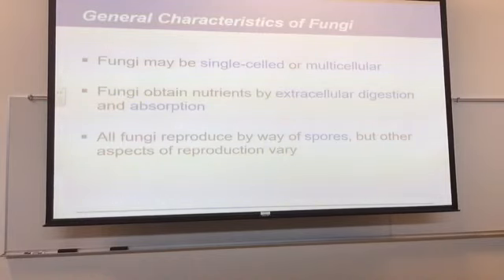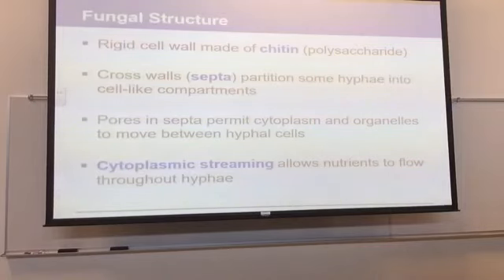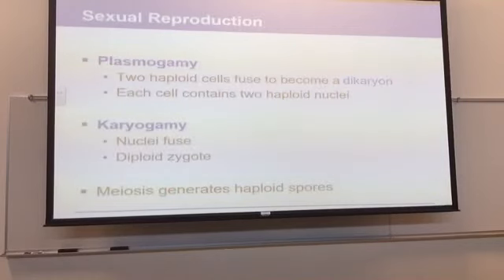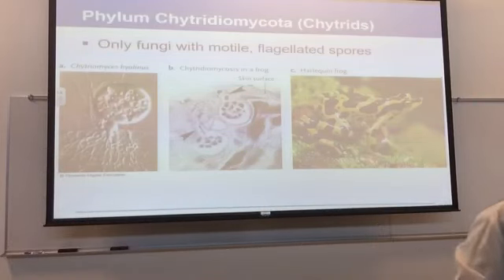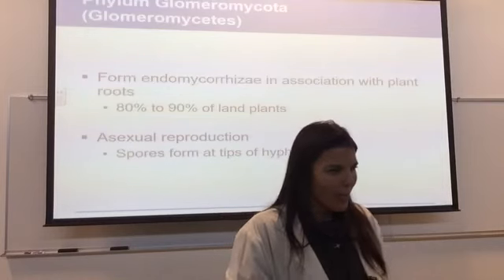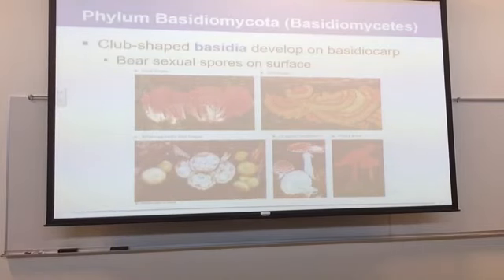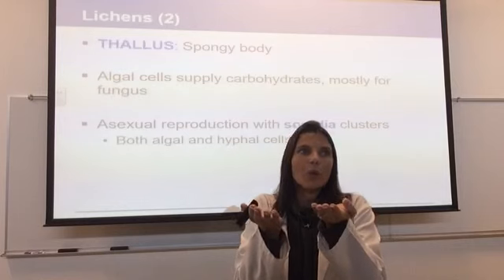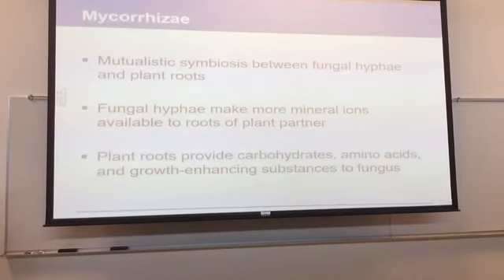1407: Fungi- Dr. Jessica Guerrero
The word fungus comes from the Latin word for mushrooms. Indeed, the familiar mushroom is a reproductive structure used by many types of fungi. However, there are also many fungus species that don't produce mushrooms at all. Being eukaryotes, a typical fungal cell contains a true nucleus and many membrane-bound organelles. The kingdom Fungi includes an enormous variety of living organisms collectively referred to as Eumycota, or true Fungi. While scientists have identified about 100,000 species of fungi, this is only a fraction of the 1.5 million species of fungus likely present on Earth. Edible mushrooms, yeasts, black mold, and the producer of the antibiotic penicillin, Penicillium notatum, are all members of the kingdom Fungi, which belongs to the domain Eukarya.

Fungi, once considered plant-like organisms, are more closely related to animals than plants. Fungi are not capable of photosynthesis: they are heterotrophic because they use complex organic compounds as sources of energy and carbon. Fungi share a few other traits with animals. Their cell walls are composed of chitin, which is found in the exoskeletons of arthropods. Fungi produce a number of pigments, including melanin,also found in the hair and skin of animals. Like animals, fungi also store carbohydrates as glycogen. However, like bacteria, fungi absorb nutrients across the cell surface and act as decomposers, helping to recycle nutrients by breaking down organic materials to simple molecules.

Some fungal organisms multiply only asexually, whereas others undergo both asexual reproduction and sexual reproduction with alternation of generations. Most fungi produce a large number of spores, which are haploid cells that can undergo mitosis to form multicellular, haploid individuals.

Fungi often interact with other organisms, forming beneficial or mutualistic associations. For example, most terrestrial plants form symbiotic relationships with fungi. The roots of the plant connect with the underground parts of the fungus, which form mycorrhizae. Through mycorrhizae, the fungus and plant exchange nutrients and water, greatly aiding the survival of both species. Alternatively, lichens are an association between a fungus and its photosynthetic partner (usually an alga).

Fungi also cause serious infections in plants and animals. For example, Dutch elm disease, which is caused by the fungus Ophiostoma ulmi, is a particularly devastating type of fungal infestation that destroys many native species of elm (Ulmus sp.) by infecting the tree’s vascular system. The elm bark beetle acts as a vector, transmitting the disease from tree to tree. Accidentally introduced in the 1900s, the fungus decimated elm trees across the continent. Many European and Asiatic elms are less susceptible to Dutch elm disease than American elms.

In humans, fungal infections are generally considered challenging to treat. Unlike bacteria, fungi do not respond to traditional antibiotic therapy, since they are eukaryotes. Fungal infections may prove deadly for individuals with compromised immune systems.

Fungi have many commercial applications. The food industry uses yeasts in baking, brewing, and cheese and wine making. Many industrial compounds are byproducts of fungal fermentation. Fungi are the source of many commercial enzymes and antibiotics (Clark, Choi, & Douglas, 2018).

Dr. Jessica E. Guerrero
Happy Wife and Proud Mother of 4!